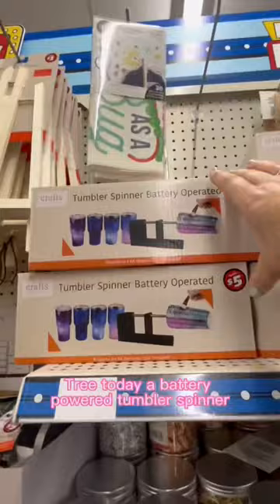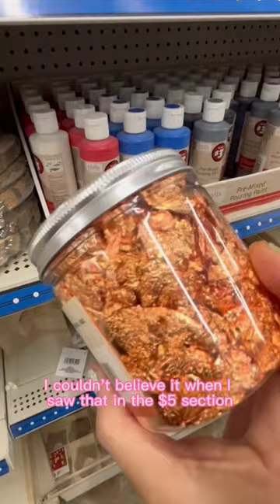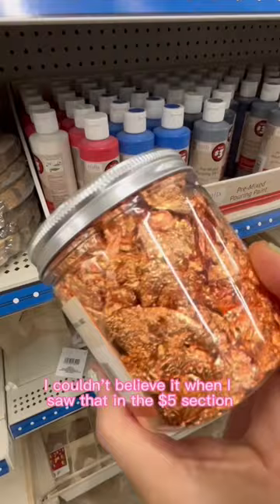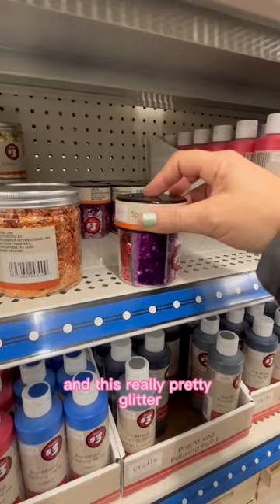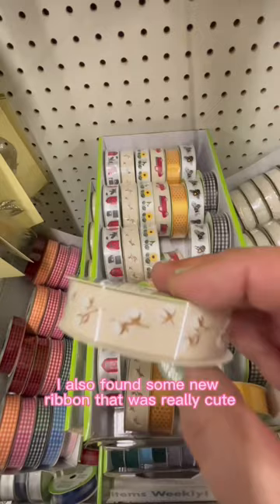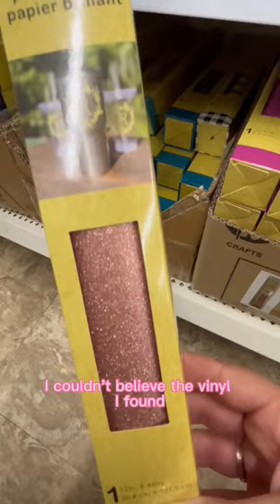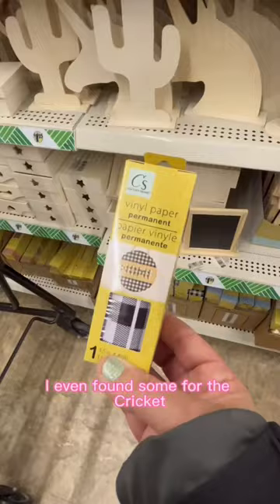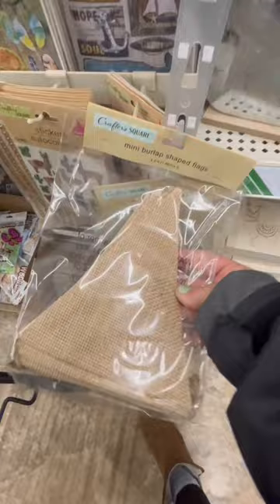Dollar Tree Craft Finds! 🤯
I was shocked when I stumbled across some of these craft items at my Dollar Tree! 😮